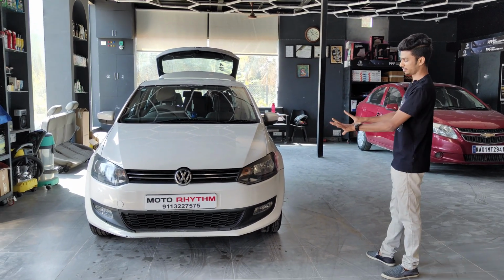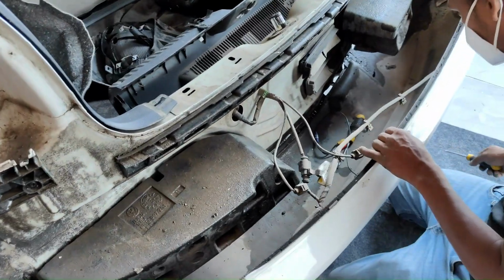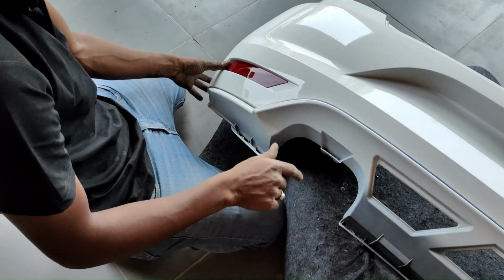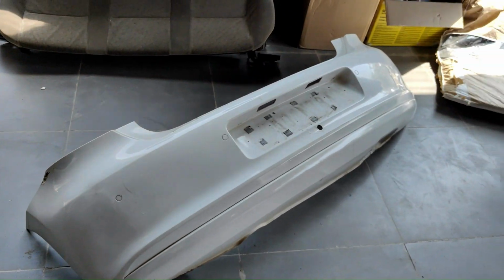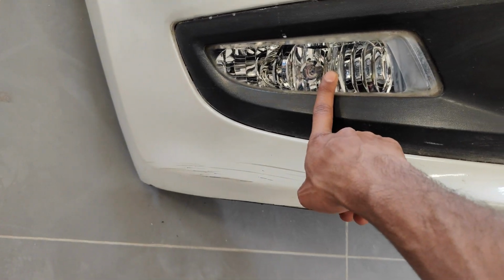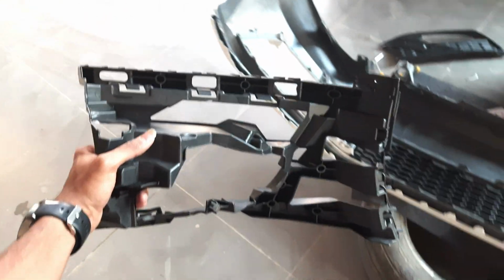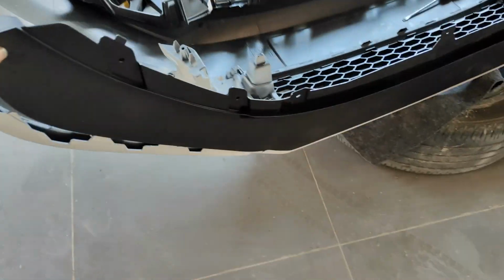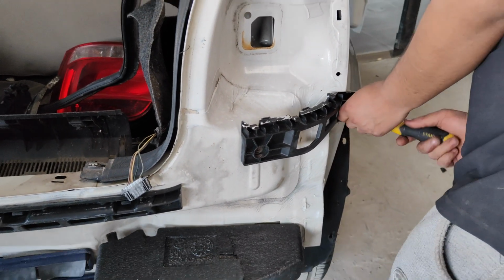Volkswagen Polo Facelift Detailed Process | Project Polo - Episode 1 | FOW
Hey everyone, here is the first episode of the Project Polo. The facelift work is done and the car is looking amazing now. Watch the video till end to know the price and all.

Upcoming Modifications :

Exterior -
Rear Spoiler Installation
Installation of OEM type 3 tail light
Installation of Roof Antenna
Installation of Mudflaps
Installation of Wheel centre logo cap
Installation of Eye lids
Rubbing and Polishing

Interior Modifications :-

 Gear knob Installation
Arm rest Installation
7D Premium floor mats
7D Premium boot mats
Changing Seat covers
Soft rubber premium mats

Search for :-
car modifications
polo modifications
car bumper conversion
converting old to new car
volkswagen polo facelift
volkswagen polo bumper conversion